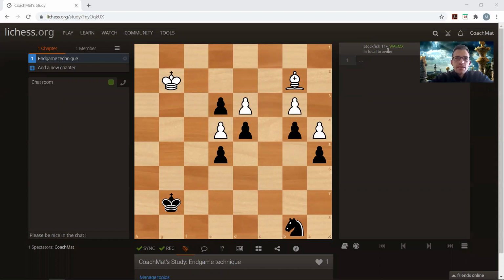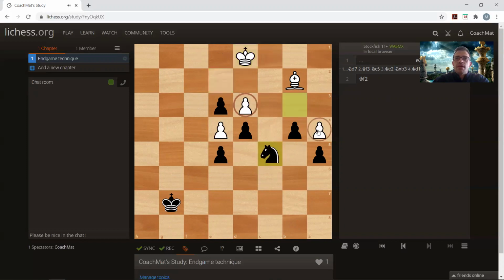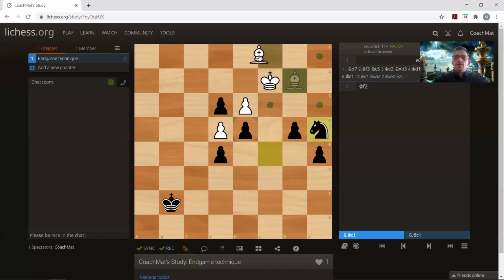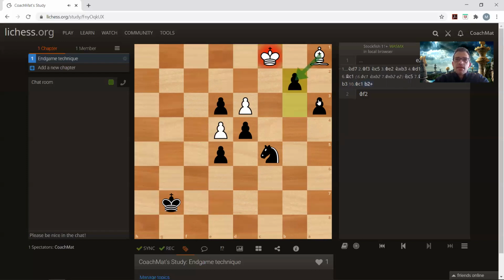Chess: Endgame technique (Gr 1 - Gr 3)